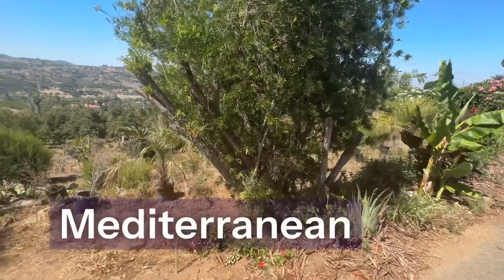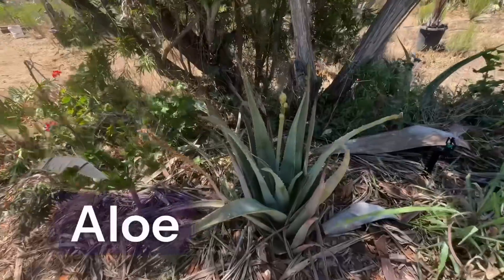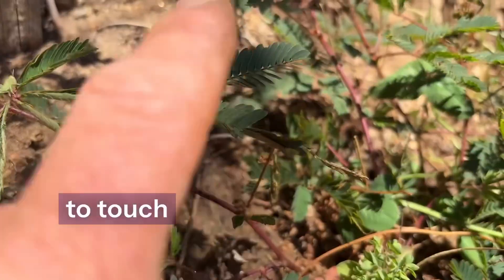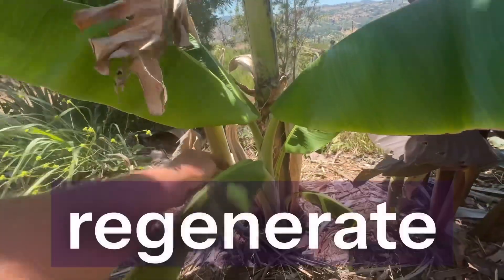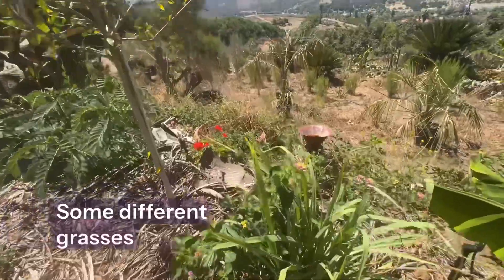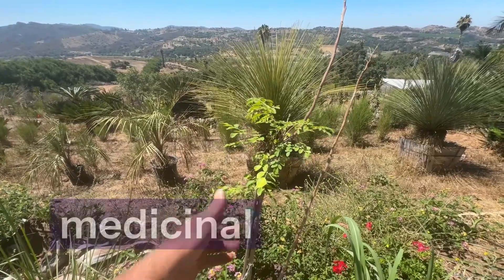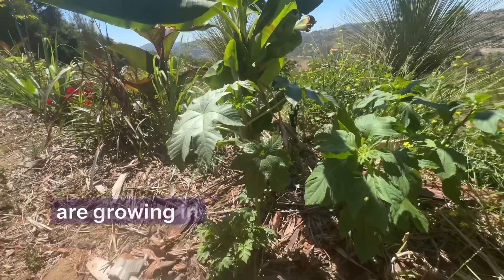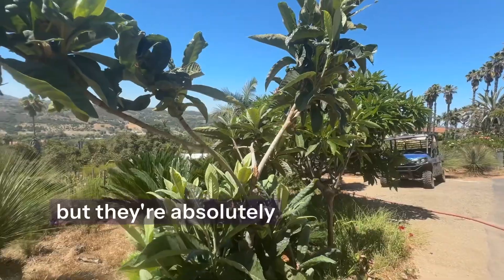Grow your own fertilizer w/ Syntropic Agroforestry planting.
A brief walk through presenting a Southern California Mediterranean Syntropic tree line planting. Explaining Support plants and trees used with target crops.